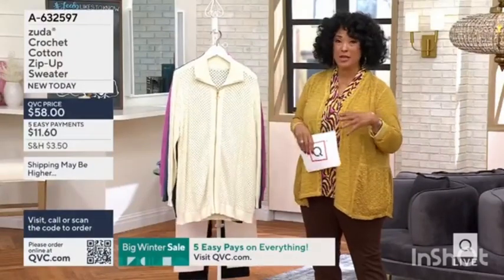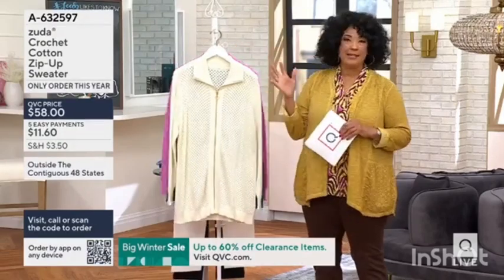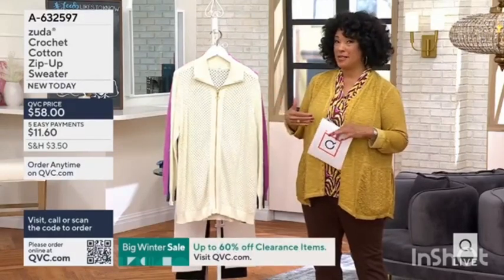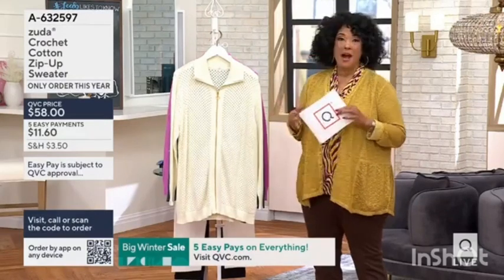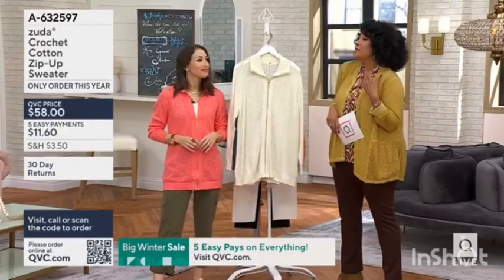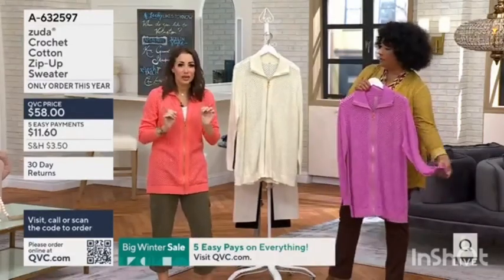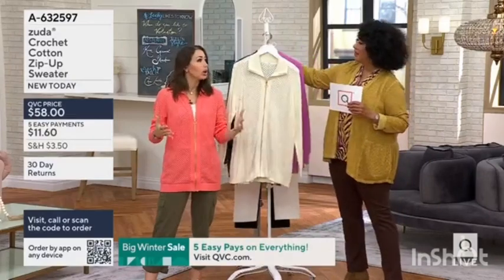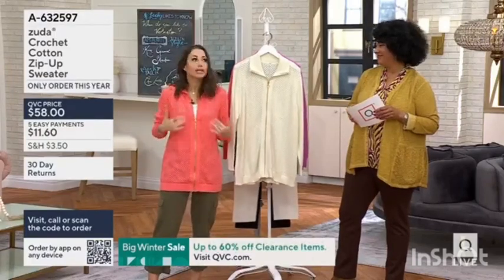zuda Crochet Cotton Zip-Up Sweater yesterday